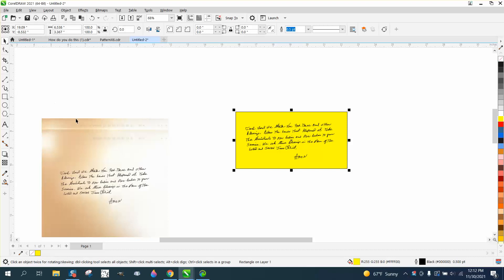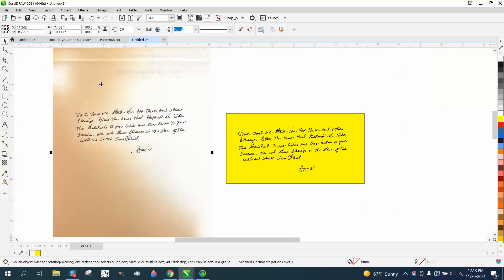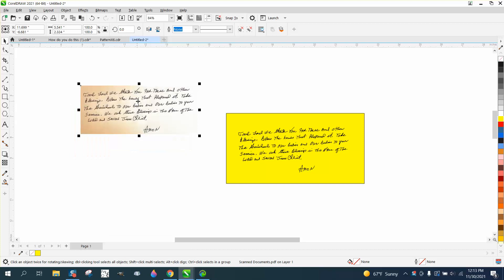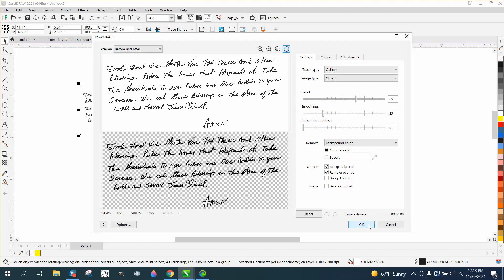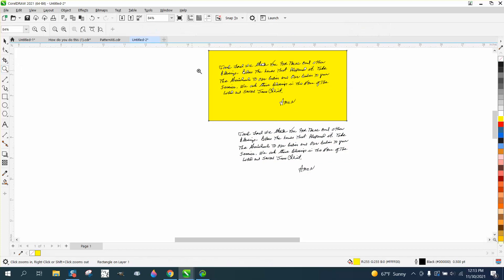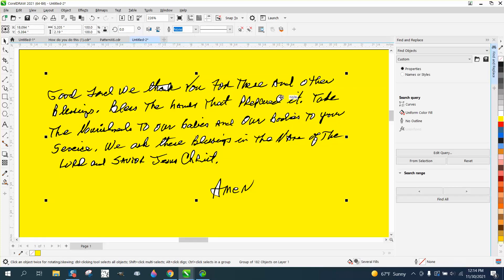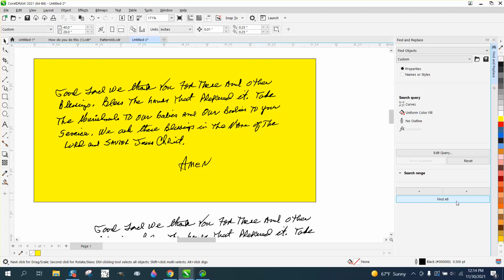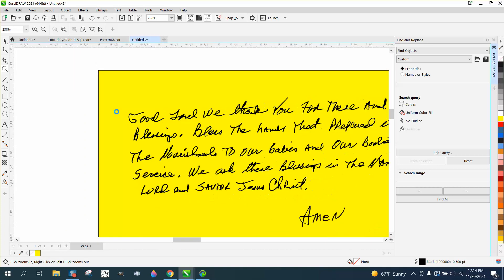Corel Draw Tips & Tricks Trace hand written Scan